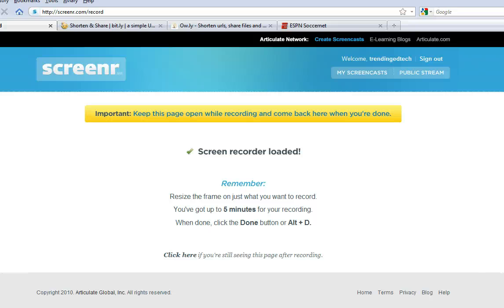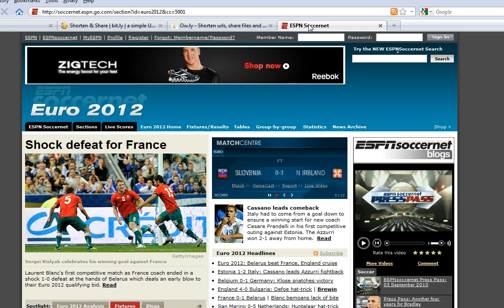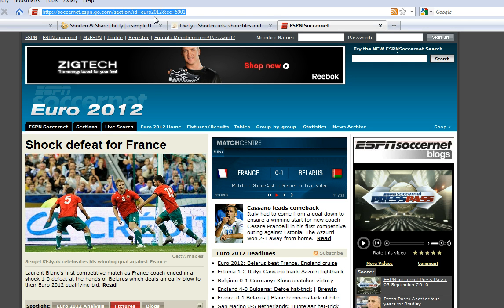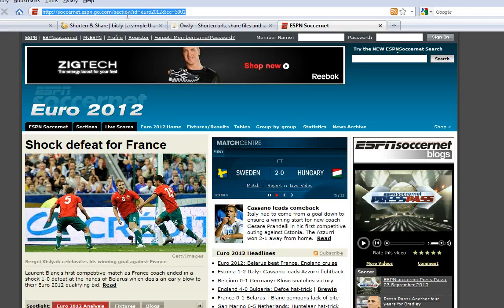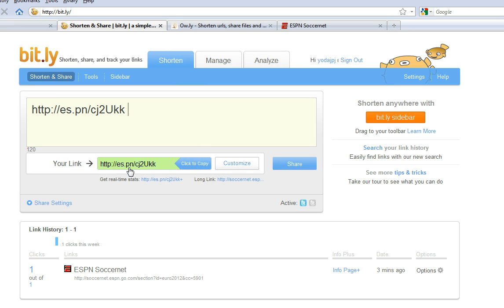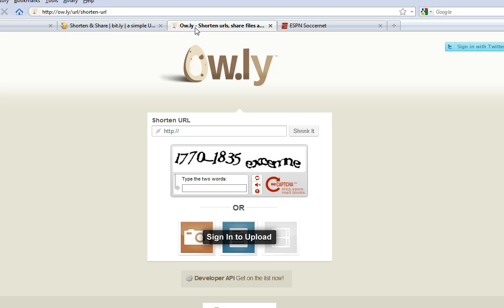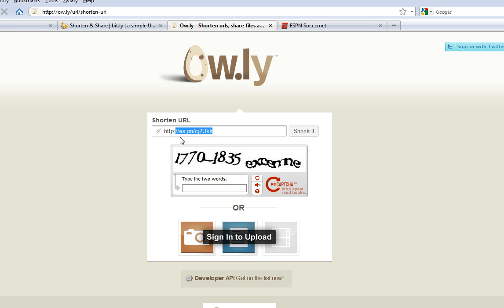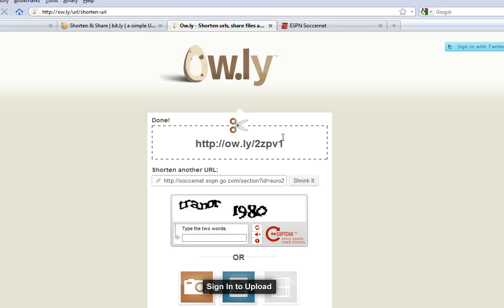How to use bit.ly and ow.ly URL shortening services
Using URL shortening services to truncate complicated web article addresses. In this video we show bit.ly and ow.ly.